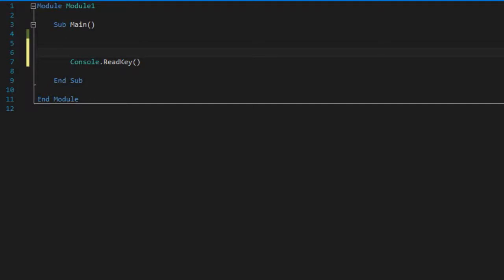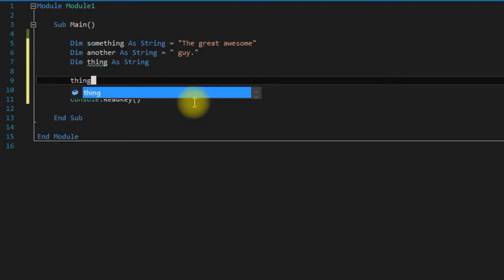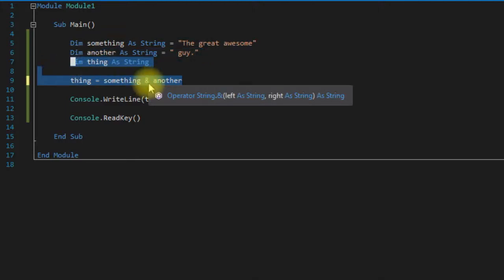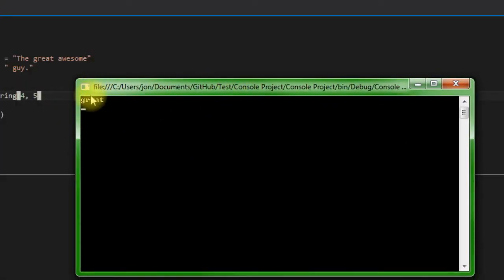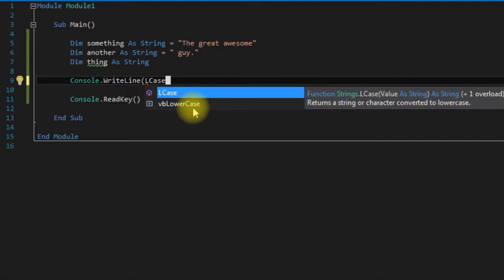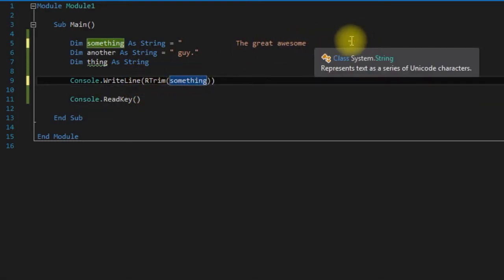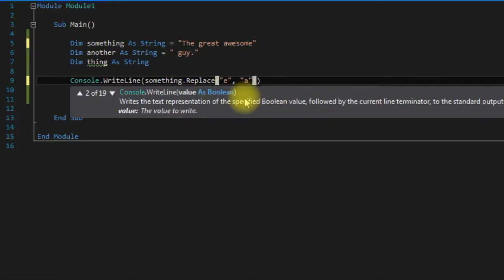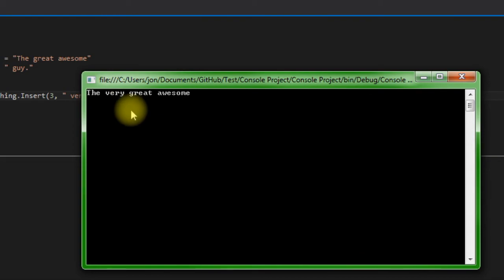Visual Basic tutorial 4 (Strings and string manipulation)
In this video we take a look at  strings and string manipulation in visual basic.